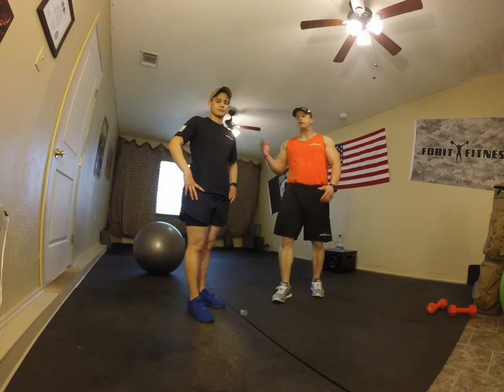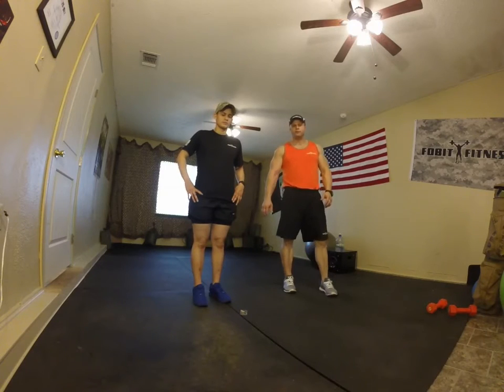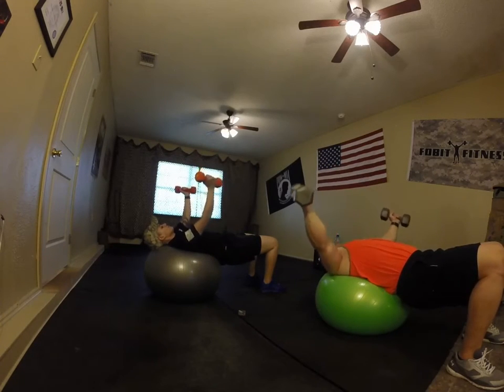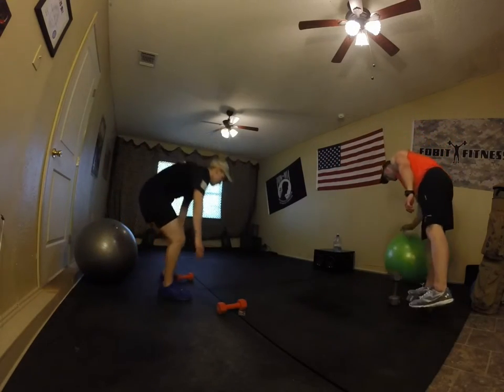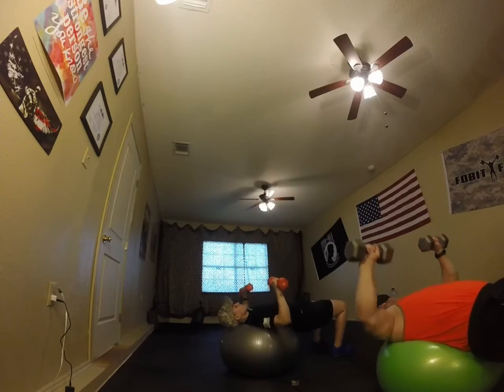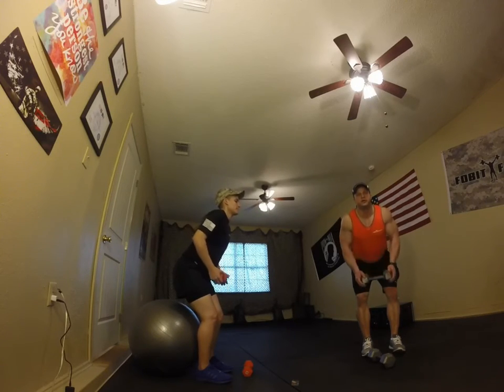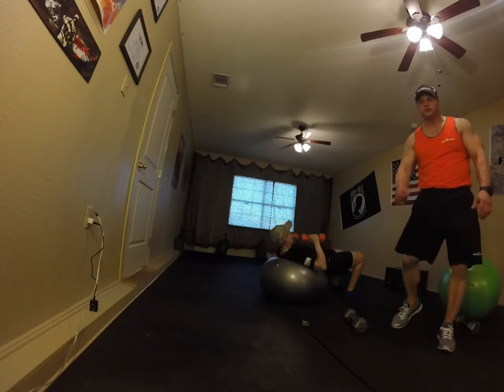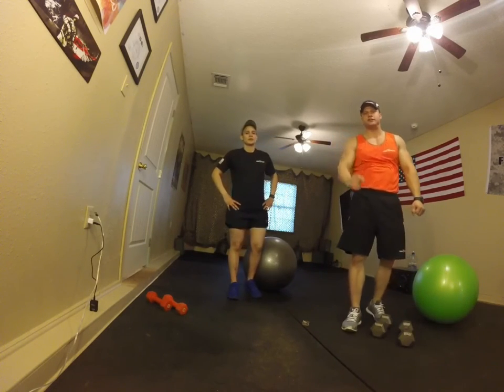Stability ball Chest Back Exercise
30 Min workout!! At home,  dumbbells cost is 10.00, Stability ball based on your height $15.00 Top. Be Strong Be Fit Workout. Remember to seek medical advice before conducting any type of heavy workout with your doctor or PA. Do this at your own risk.